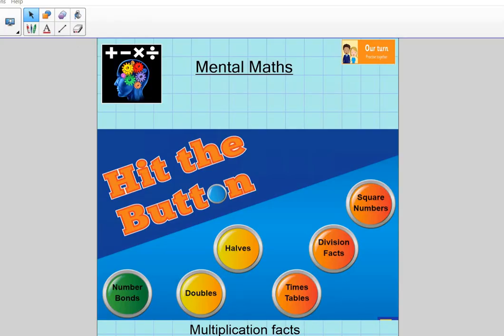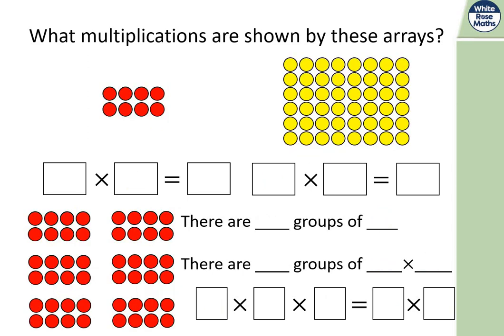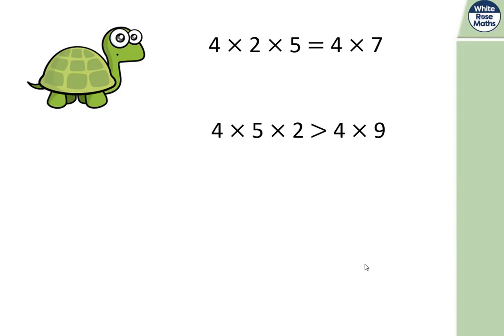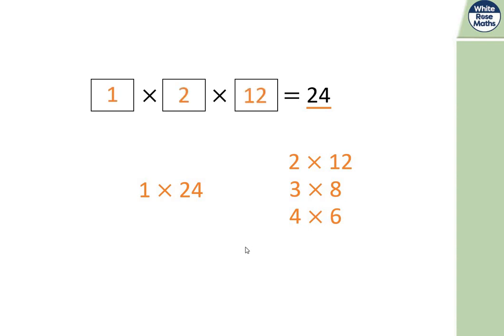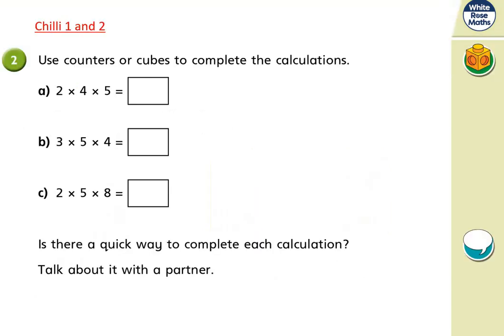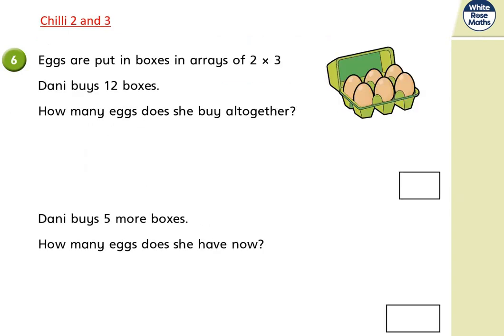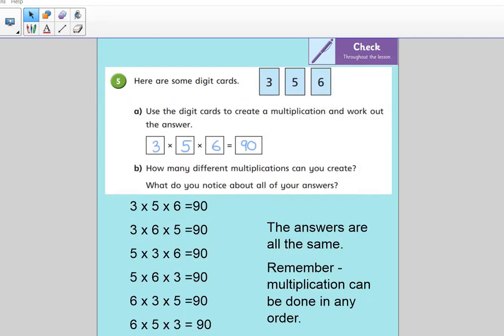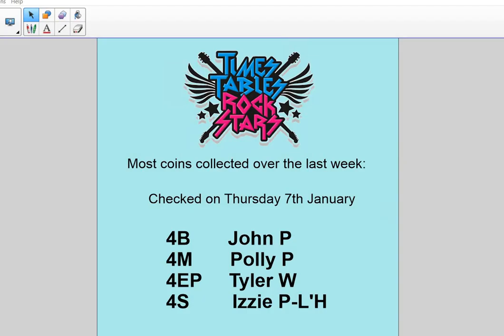Year 4 Maths Monday 11th January: Multiplying 3 numbers